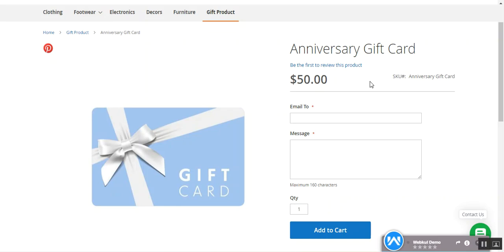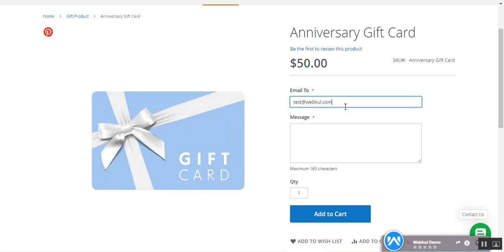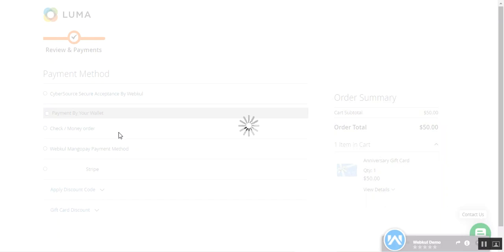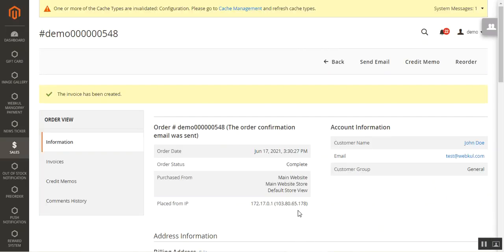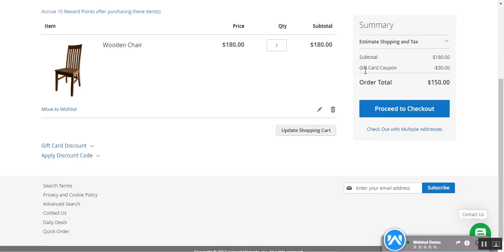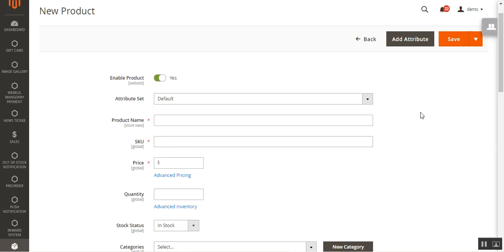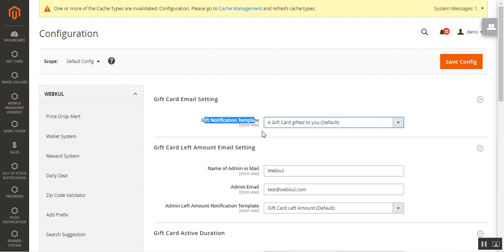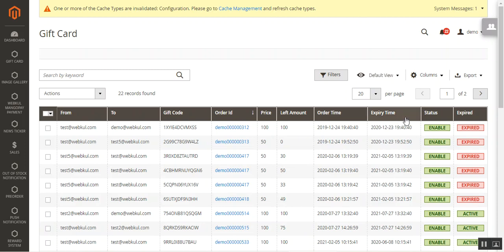Magento 2 Gift Card Extension | How to Create Gift Card | Certificate Vouchers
Magento 2 Gift Card Extension helps businesses sell and manage gift cards in their store. This can lead to increased sales, improved customer satisfaction, and greater brand loyalty.

Additionally, gift cards provide customers with a convenient and flexible way to purchase, which can improve customer satisfaction.

Along with this, gift cards can increase the brand and loyalty of your business. This can help you attract repeat customers.

Watch the video to learn about the working and configuration of Magento 2 Gift Card Extension.

2. Raise a Ticket via our HelpDesk system

Video Content
0:00 - Introduction
1:16 - Purchase A Gift Certificate
5:41 - Redeem the Gift Certificate
8:00 - Create Gift Certificate(admin)
10:27 - Initial Configuration Settings of Plugin